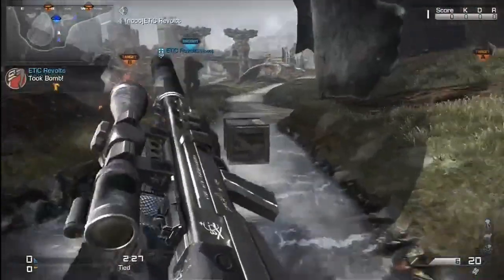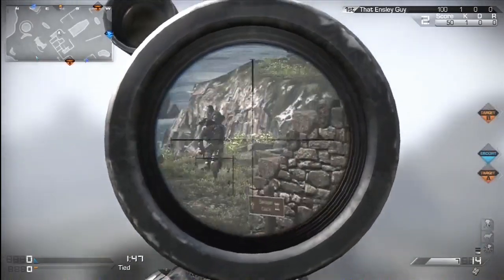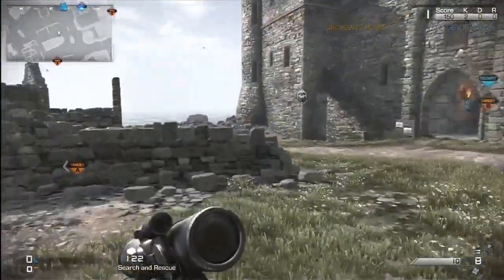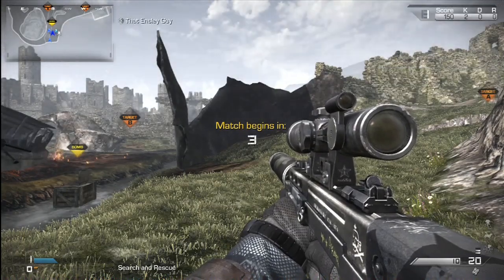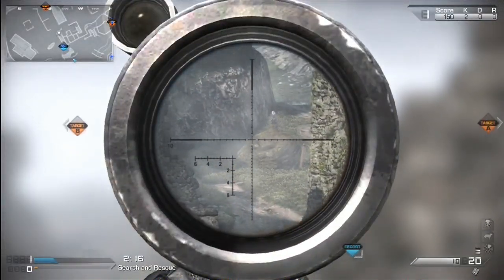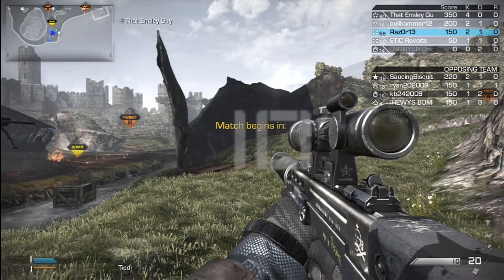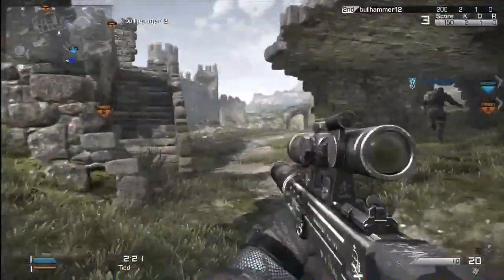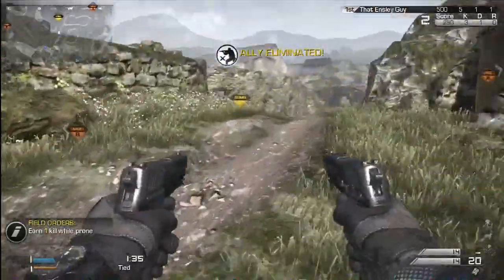Ghosts: VKS Silenced Sniper